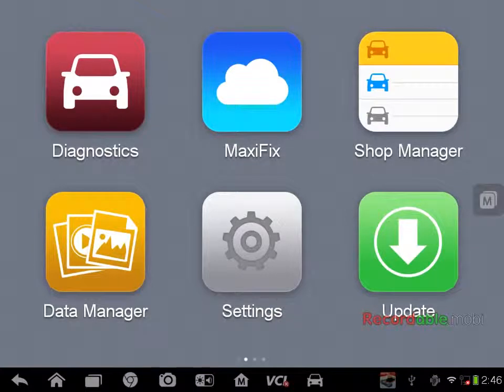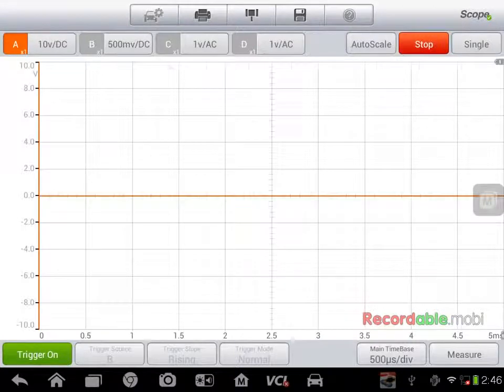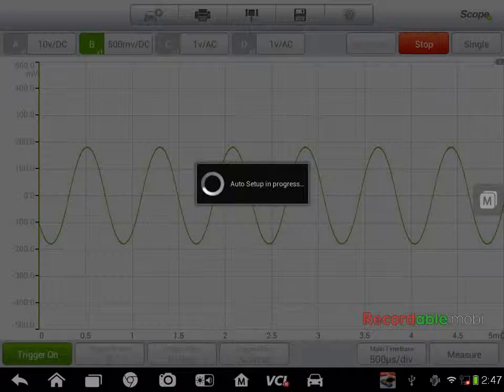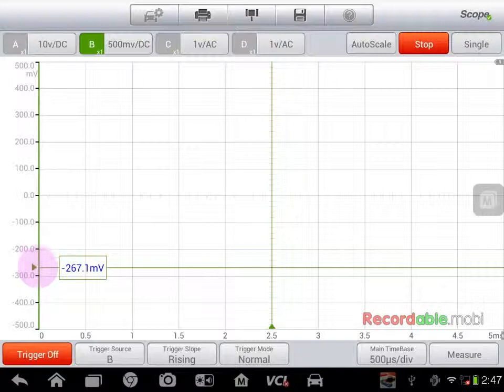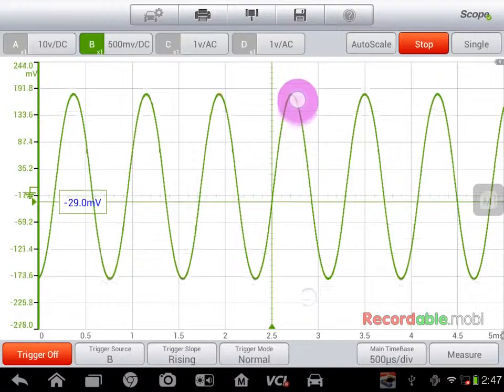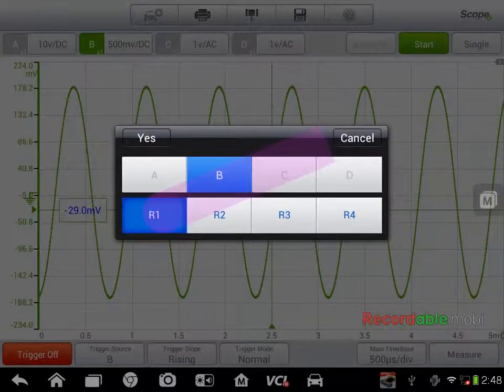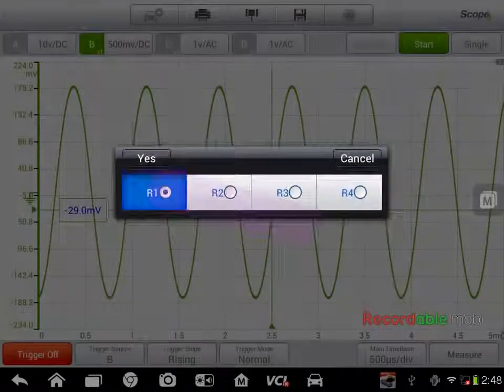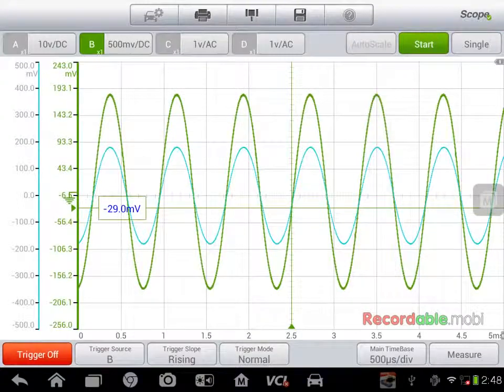Autel MaxiScope MP408 4 Channel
Autel MaxiScope MP408 4 Channel Automotive Oscilloscope Basic Kit Works with Maxisys Tool